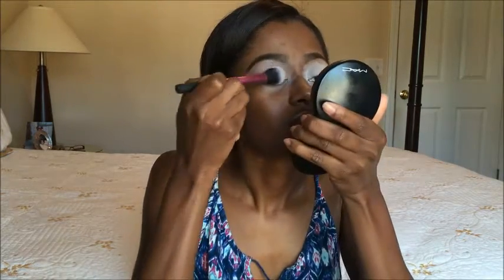21st Birthday Makeup Glam| Robbie Amanie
Eyebrows:
Maybelline eyestudio gel eyeliner: espresso
NYX above and beyond concealer: Nutmeg

Eyes:
Wet and Wild coverall concealer stick: light pale
Rimmel Stay Matte powder: transparent
Black Radiance face powder: mocha
Shany Cosmetics 7 layer makeup set
Hard Candy glitter: city chic
NYC liquid liner
Kiss lashes in Kiss

Face:
NO 7 beautifully matte prime + Hard candy shine free primer + Milk of magnesia
Maybelline Matte and Poreless foundation: 360 + La colors Liquid makeup: ebony (mixed together)
La girl pro conceal: toast + toffee
Black Radiance face powder: Mocha and Bronze Glow
Contour/Bronzer: Black Radiance face powder: ebony + Shea Moisture Illuminating Powder: Mandaly Dusk
Highlight: Milani face and body bronzer: Fantastic in Gold

Lips:
NYX Soft Matte lip creme: Dubai + Milani matt lipstick: Naked + NYX buttergloss: Gingersnap